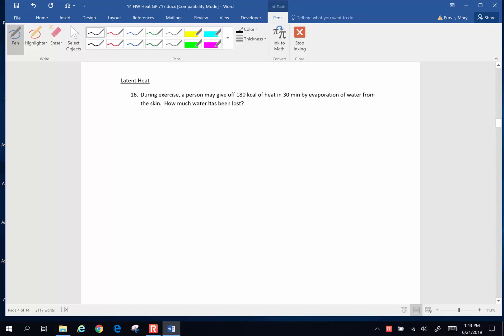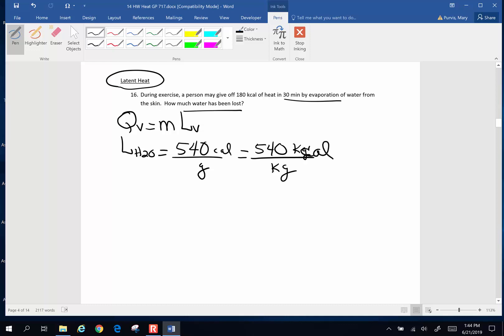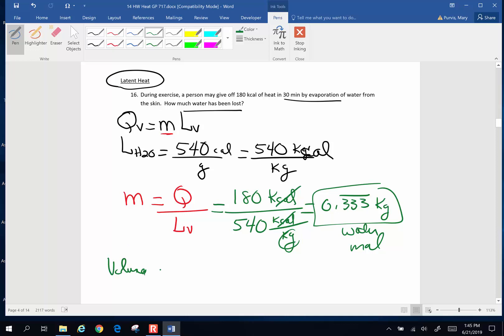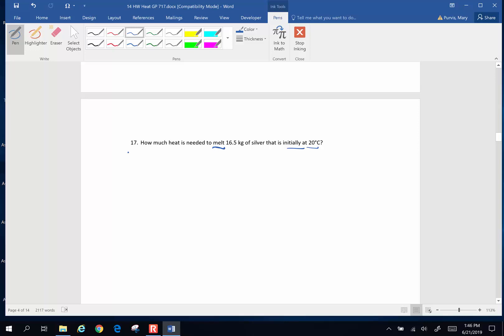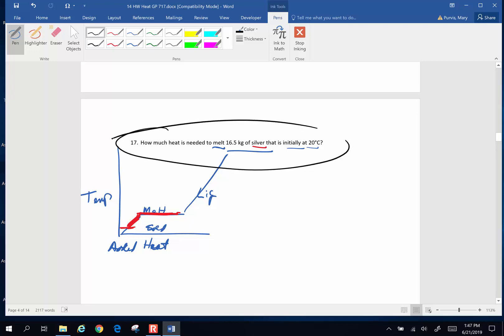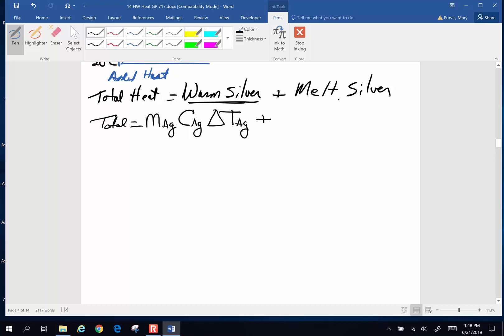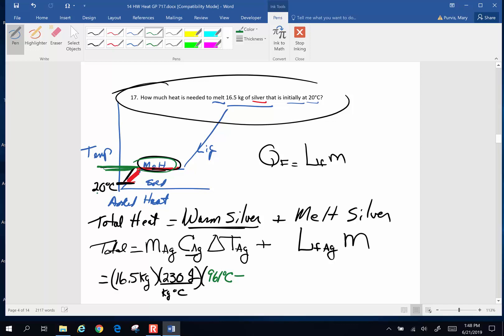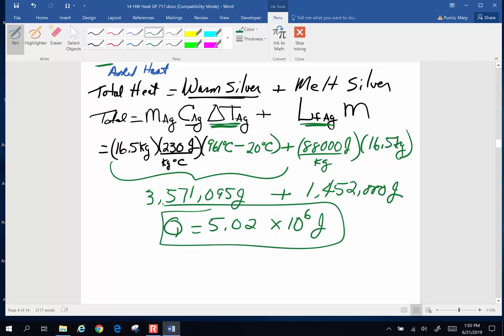P14-H6 Problems # 16 & 17